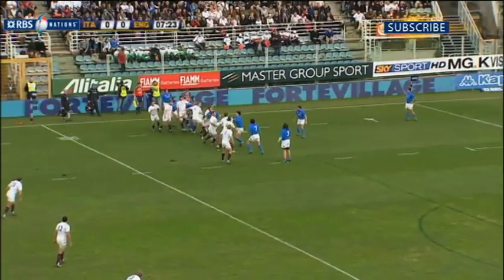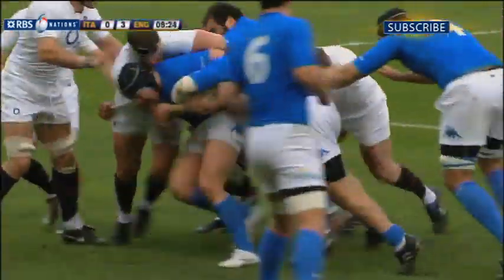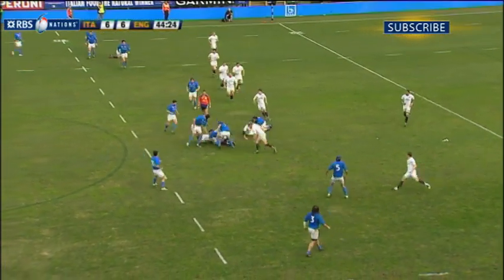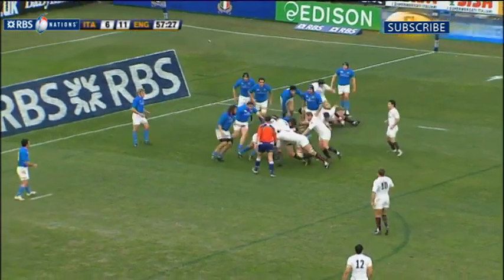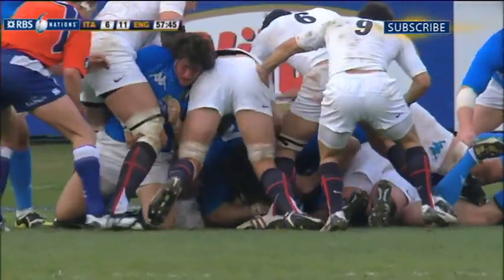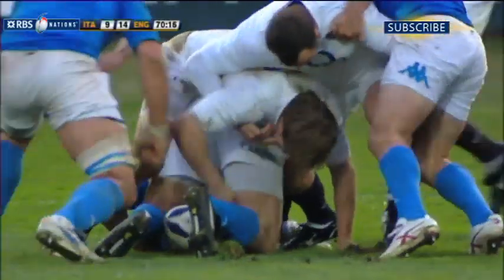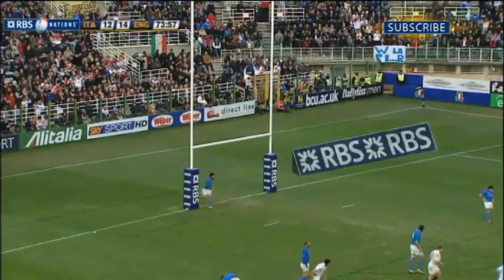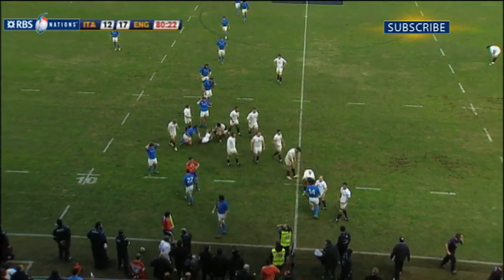Classic Games Italy v England 2010, RBS 6 Nations 2010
Full match Higlights with commentary of the RBS 6 Nations clash between Italy and Scotland in 2010.